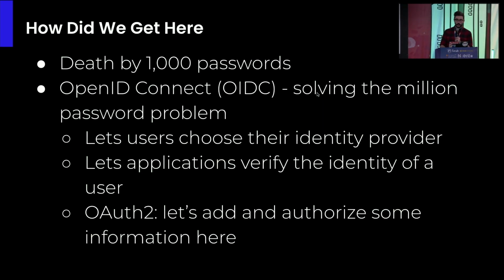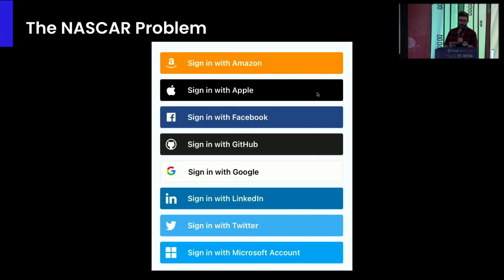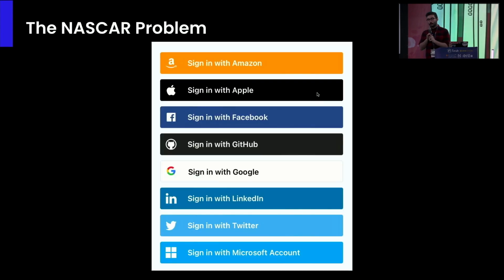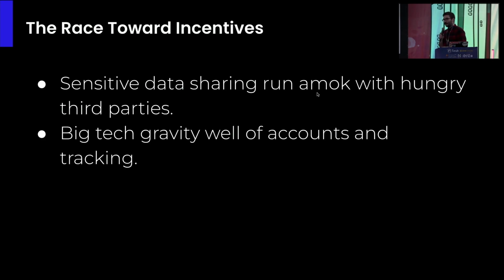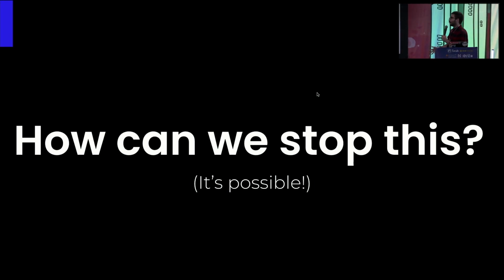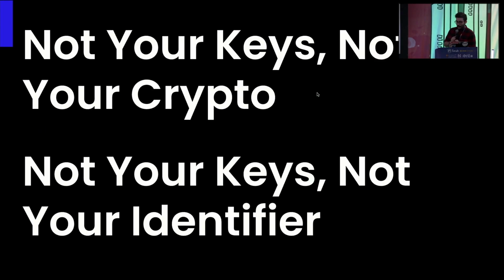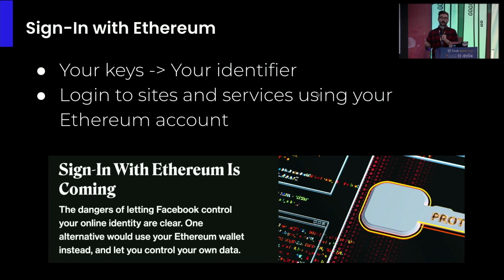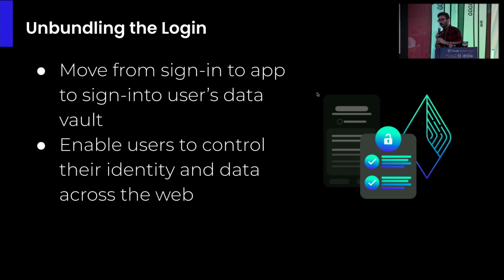Defeating Big Login with Sign In with Ethereum by Gregory Rocco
The talk covers how we enter a world where the login becomes "unbundled" due to web3, and instead of users logging into platforms, platforms now have to log into users' data vaults. Today, identity providers such as Google, Facebook, or Apple manage the entire login experience, but so much more can be unlocked by unbundling: user control, data sharing, and faster innovation. A single organization should not have the sole discretion as to what kinds of data sharing are supported for billions of people, especially if they have interests competing with those of their users.  If Google ever decided to shut down your account, you wouldn't just lose access to Google services, but you would also lose access to everything you've signed into using your Google account. It all starts with users logging in using their wallets and owning their own identifiers -- one that doesn't require consent from a large tech provider, and that's what Sign-In with Ethereum brings to life.